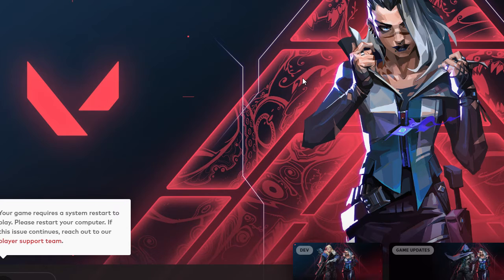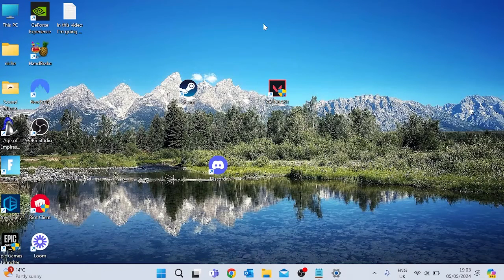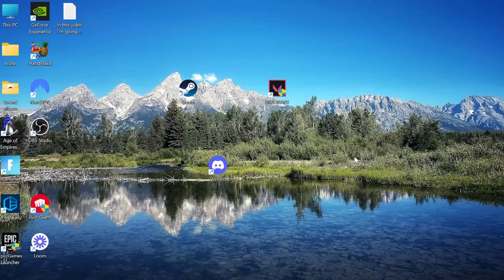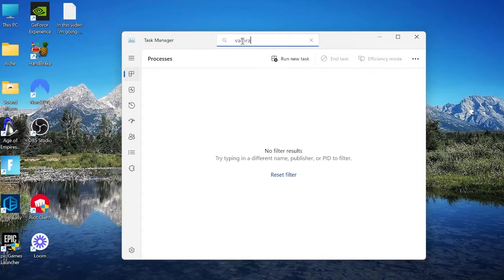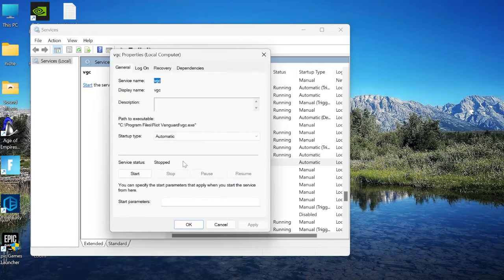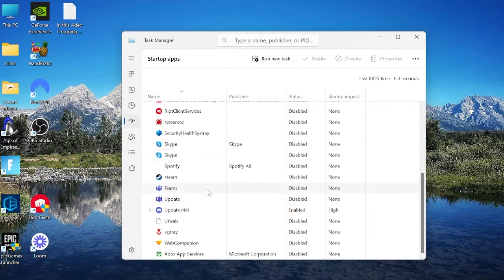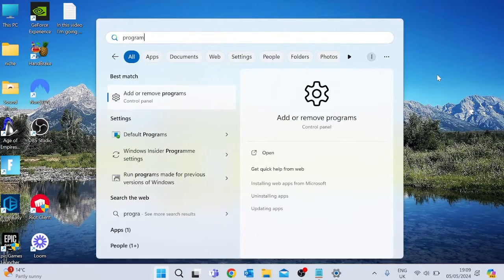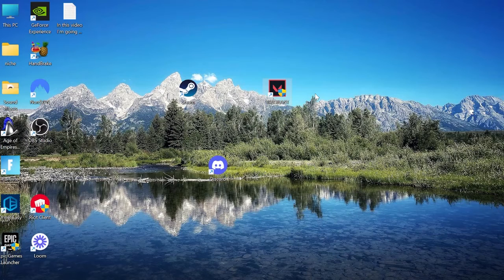How To Fix "Valorant Your Game Requires a System Restart to Play"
Encountering the Valorant error message "Your Game Requires a System Restart to Play"? Don't worry! In this guide, we've got you covered with simple and effective solutions to get you back in the game in no time.

From checking for system updates to updating your graphics drivers and verifying game files, we'll cover all the bases to ensure a smooth gaming experience.